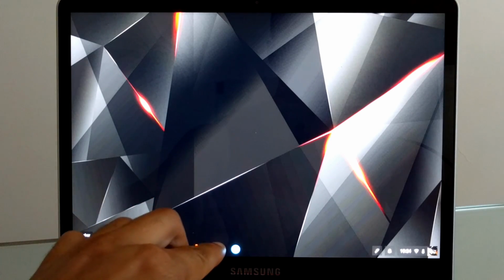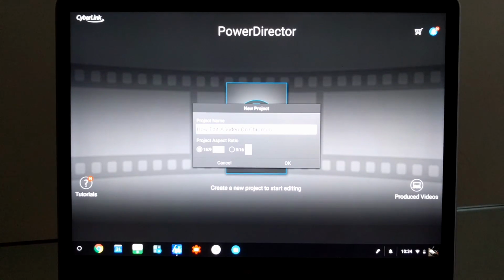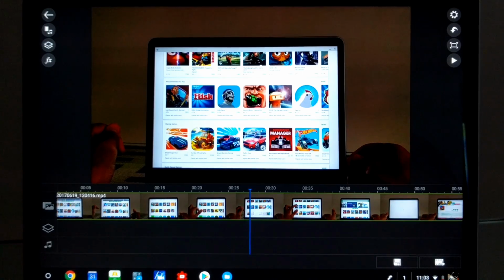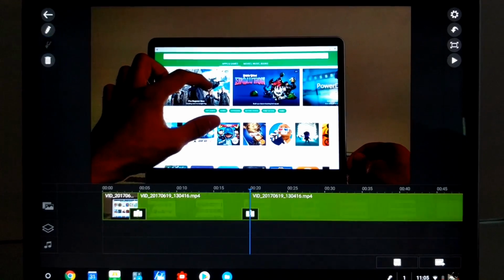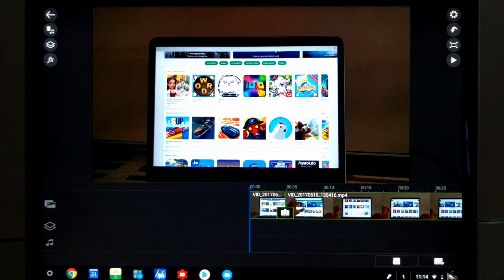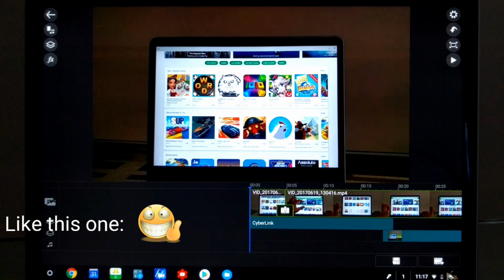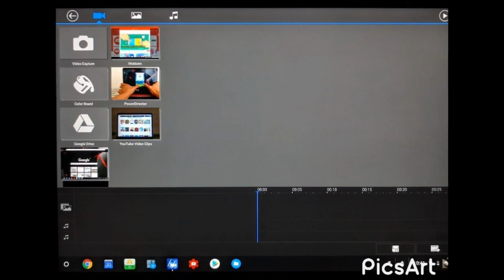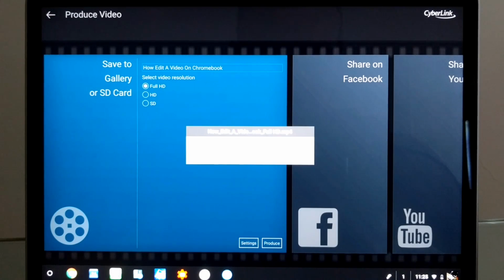Chromebook - How To Edit Video With Power Director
Today I talk about how I edit my videos on my Samsung Chromebook Plus. This video was also edited on my Samsung Chromebook Plus!